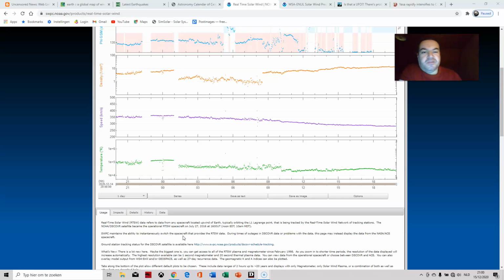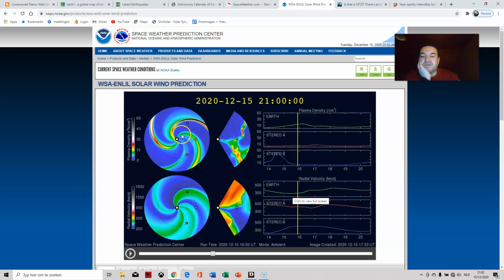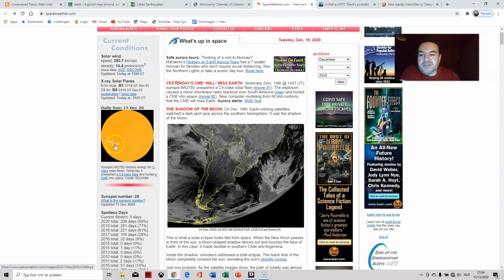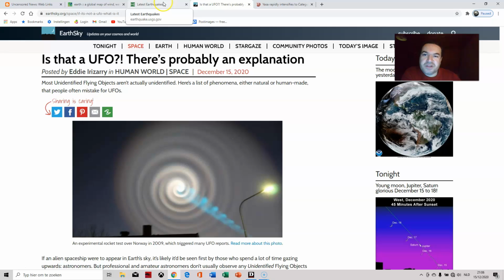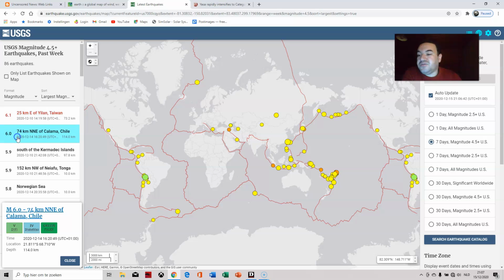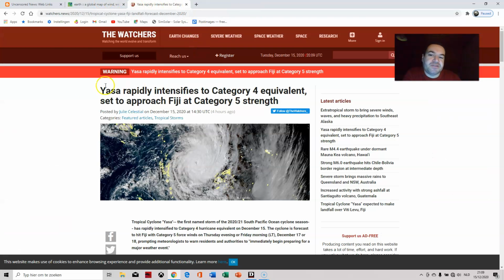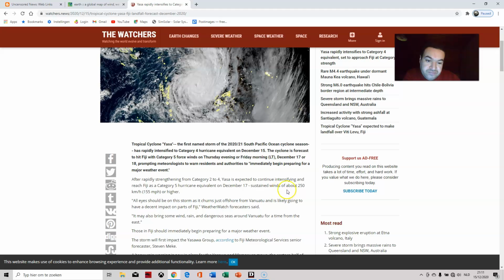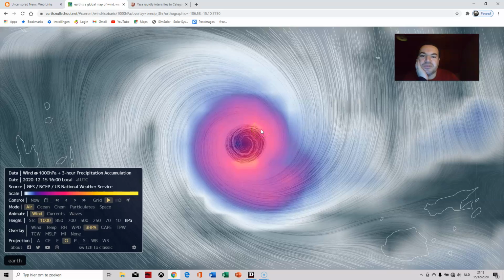Evening news tropical cyclone Yasa intensifies.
This my evening news video of 15 december 2020 covering a spike in proton intensity and the tropical cyclone Yasa.